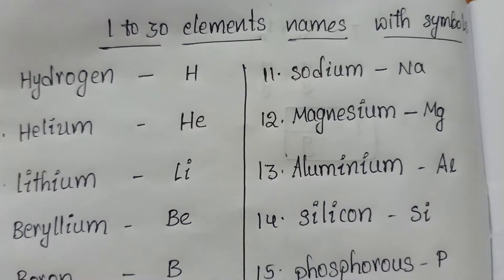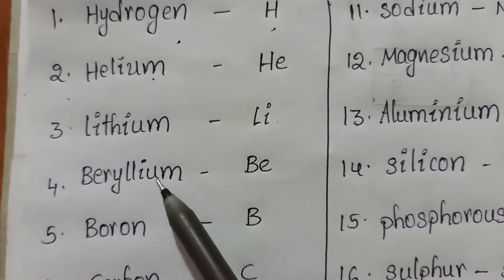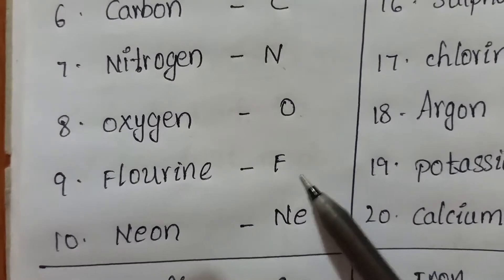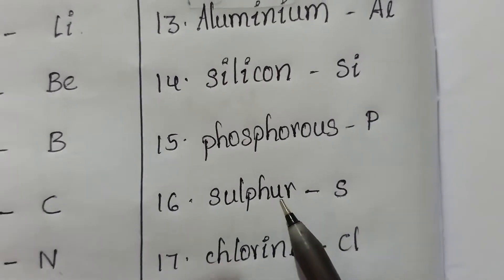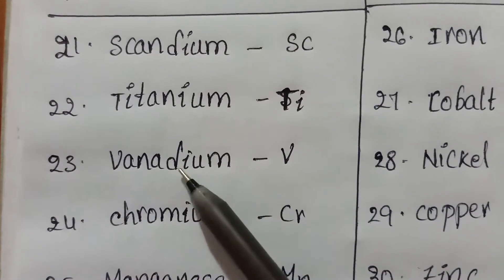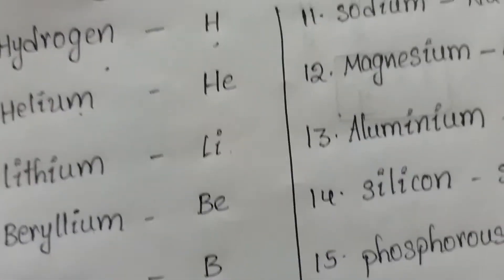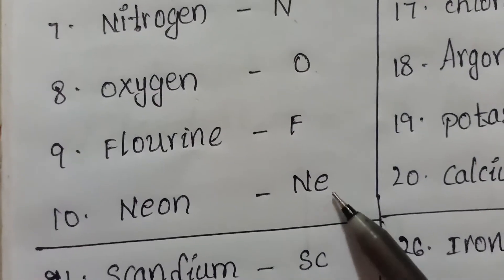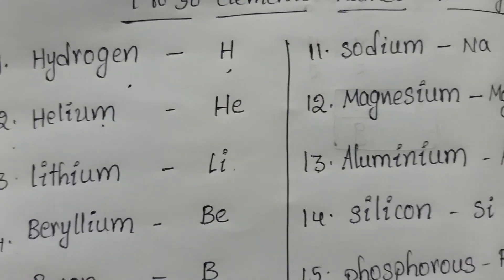🐬Elements (1 to 30) names with their symbols🐬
Hi Everyone 👋,
Welcome to 🪴Shiva Karthikeya Smart Learning 🪴.In this video 🐬 elements names of 1 to 30 are 🐬explained in detail with their symbols.I hope you like this video.If you like video